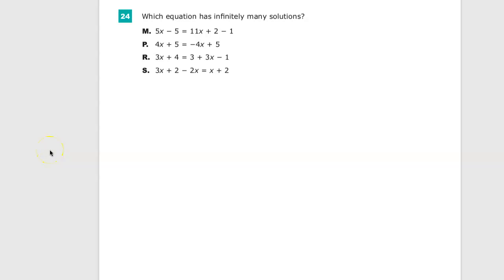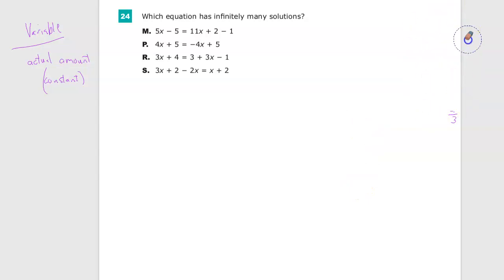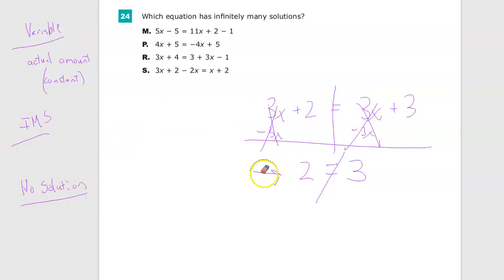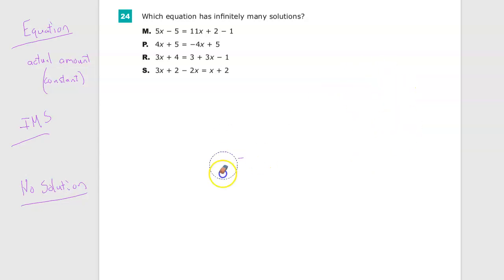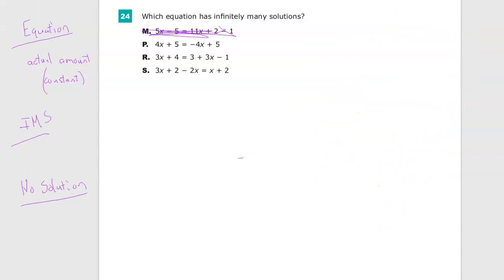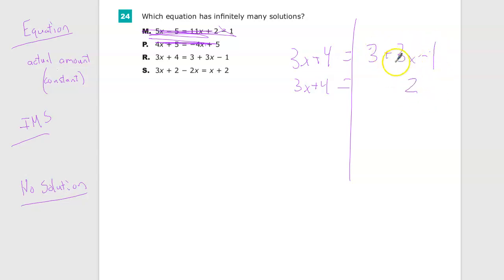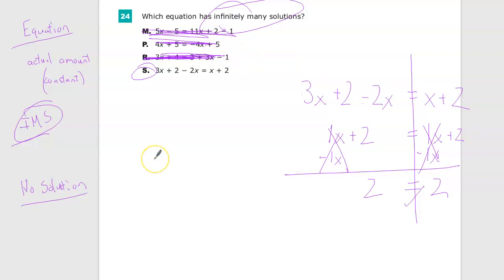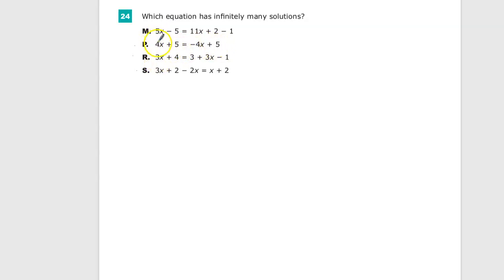Question 24 - Grade 8 Math - TNReady Practice Test